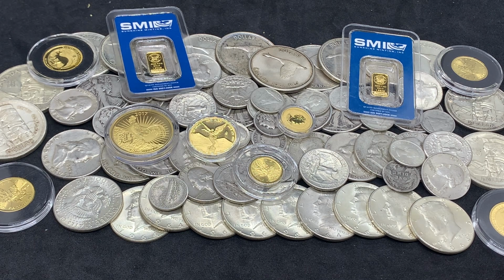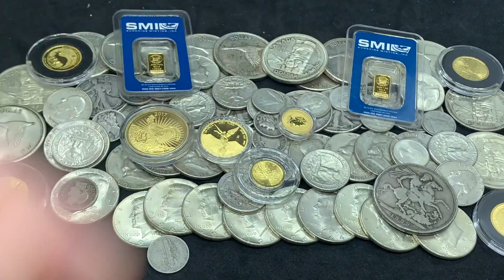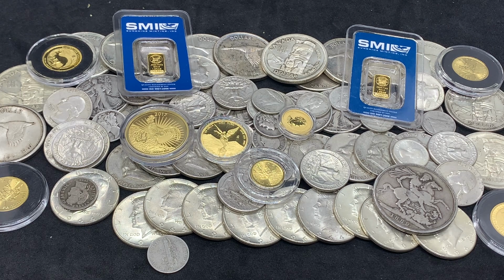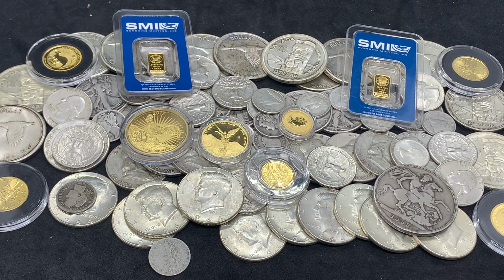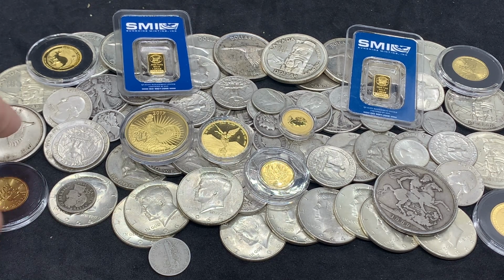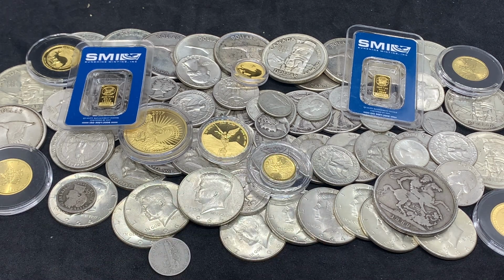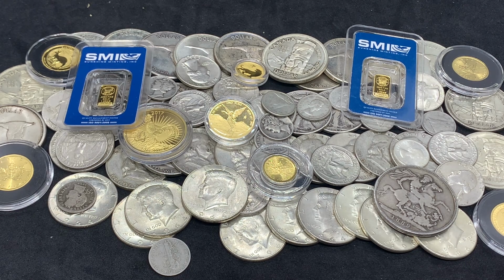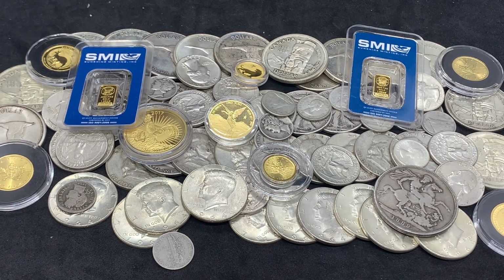Stacking Fractional GOLD and SILVER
this video is about how I stacking fractional gold and silver

                Toronto, Ontario, Canada
                M5N 0A2